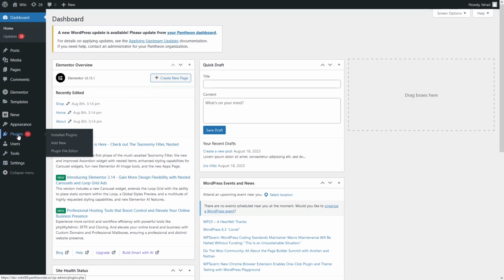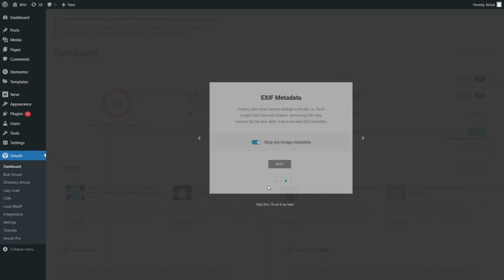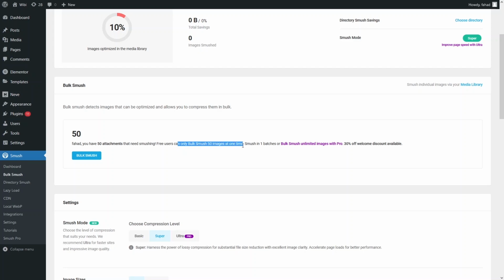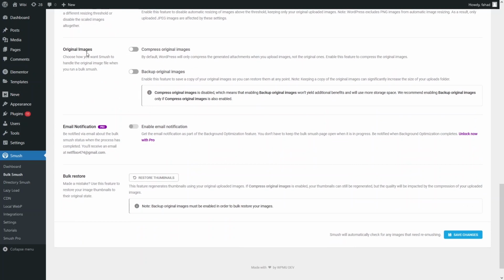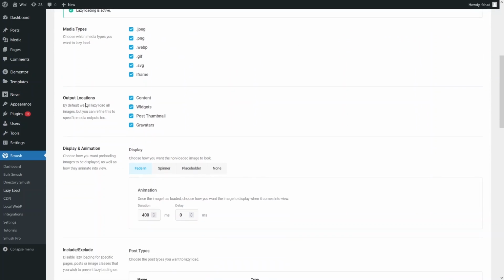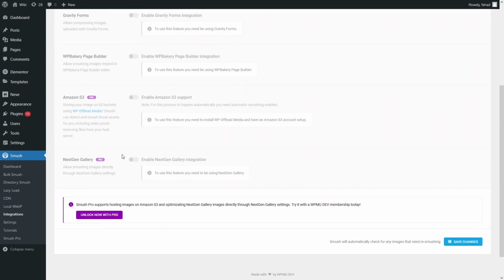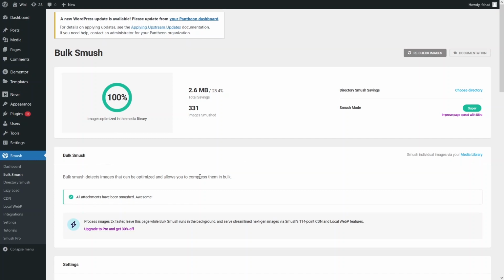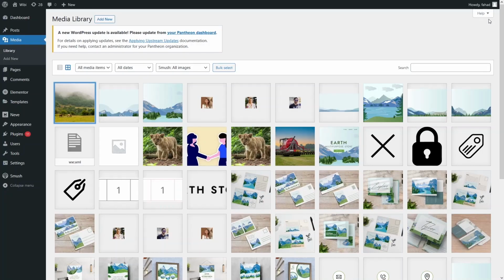How To Compress Image Size In WordPress (Easy Tutorial)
In this video I will show you how to compress image size in WordPress.

Do you want to learn how to reduce image size in WordPress? Yes? Perfect! Then you've come to the right WordPress tutorial.

I will show you a WordPress image compression plugin using the Smush image compression and optimization WordPress plugin.

This is a step by step WordPress tutorial that will show you how to reduce image size for WordPress and how to optimize images in WordPress.